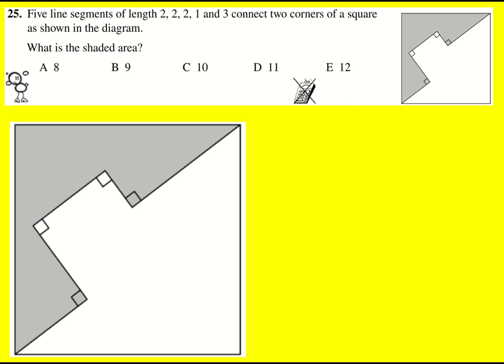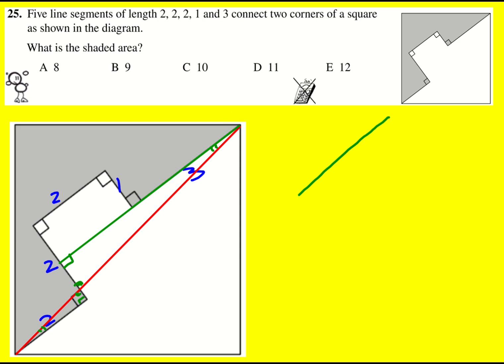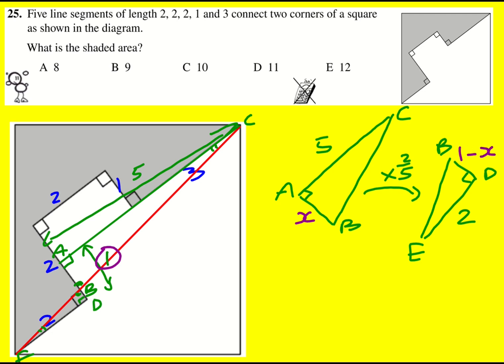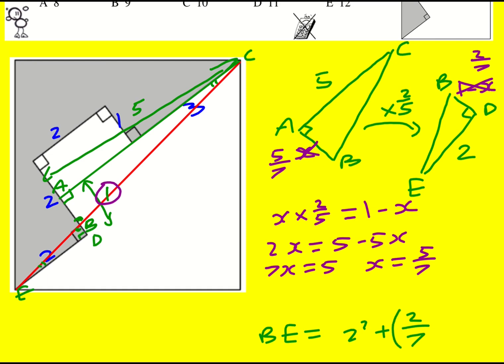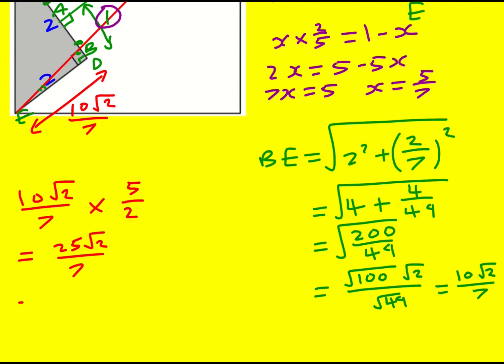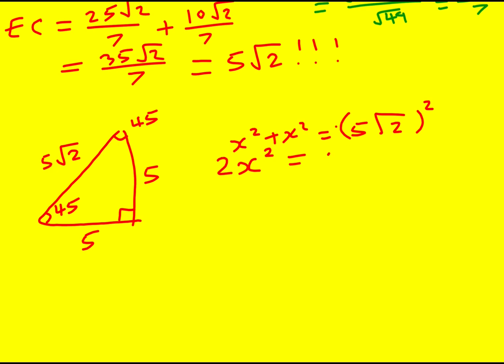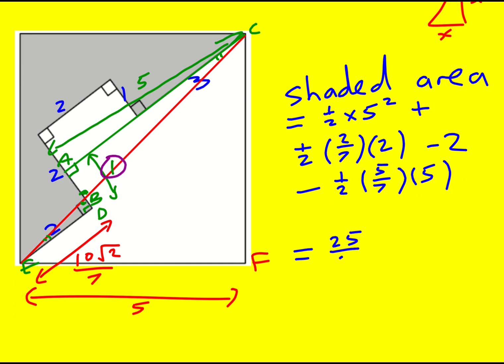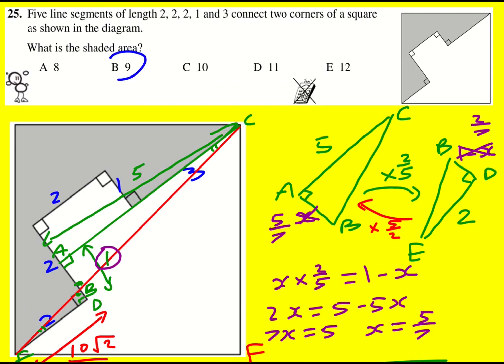SMC 2021 q25 (UK Senior Maths Challenge)